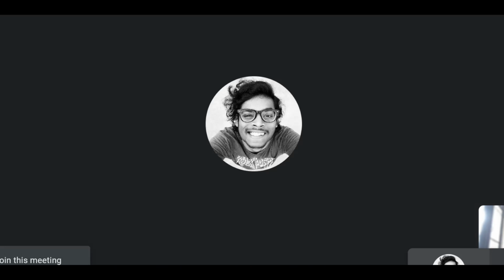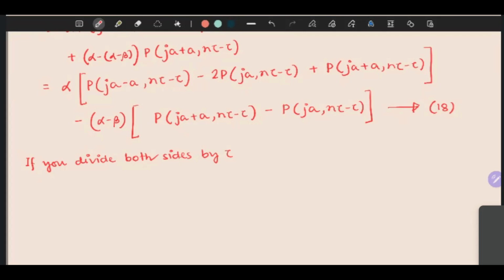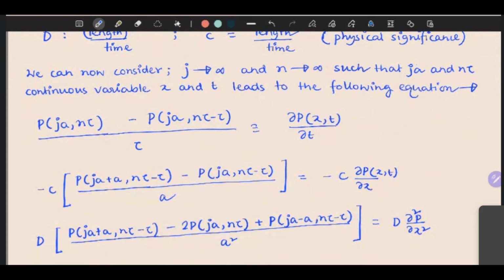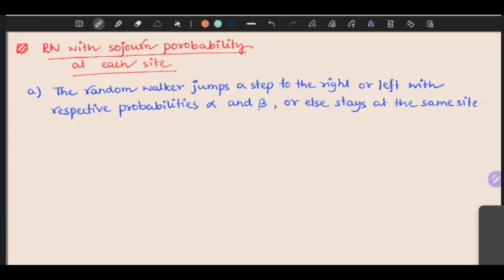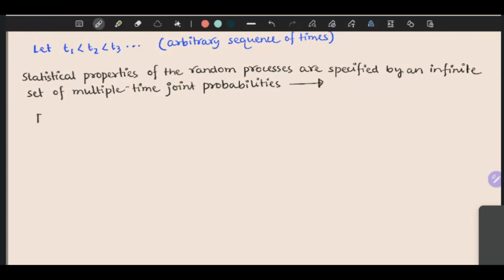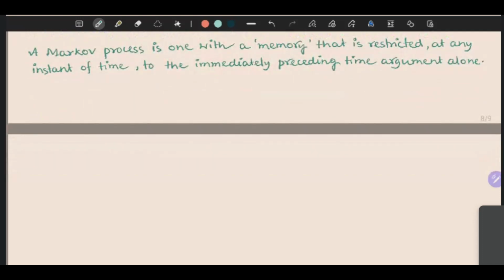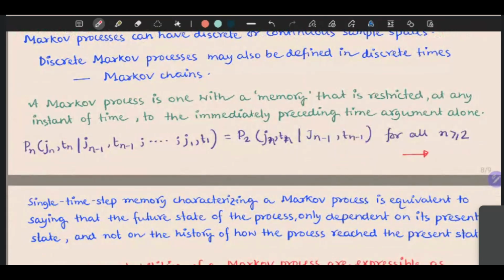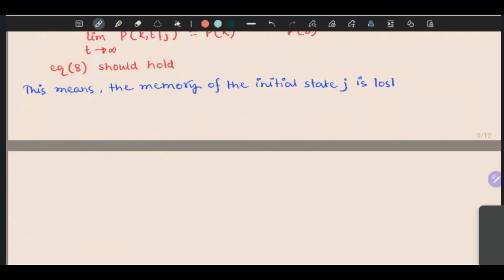ISSS lecture14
Welcome everyone! This is the lecture number 14 of the course Introduction to Statistical Physics in Soft & Active Matter Systems (Module PMRF-ISSS146/2024). In this lecture video, firstly I have defined and discussed about the continuum limit of a biased random walk. Then the random walk with sojourn probability at each site is discussed. The concept of stochastic process and Markov process are also taught in this lecture.